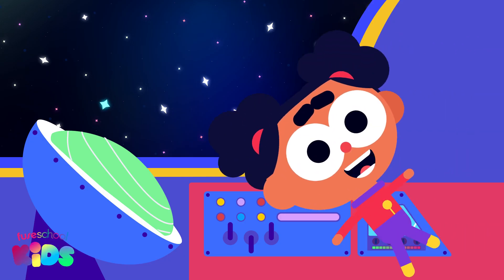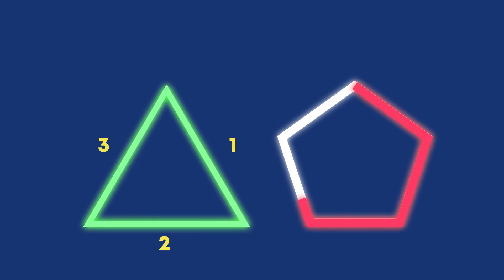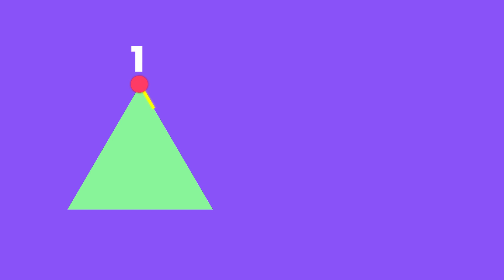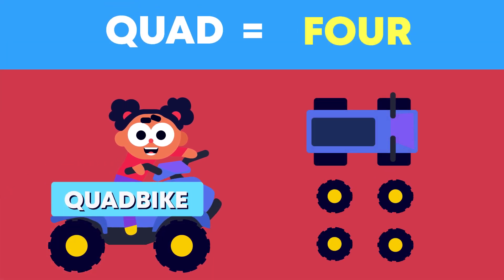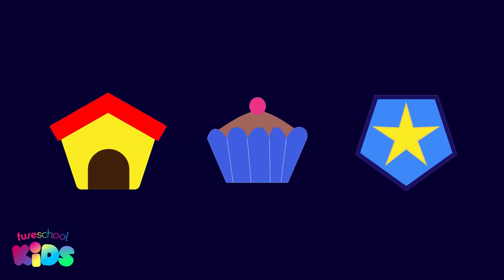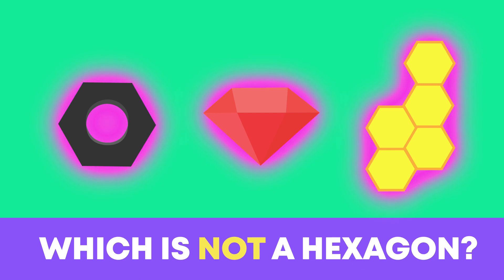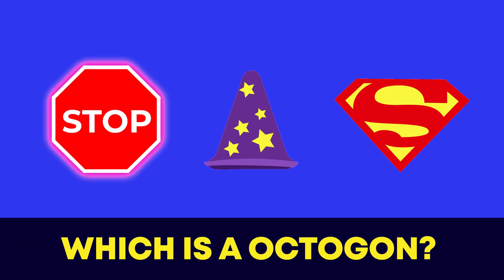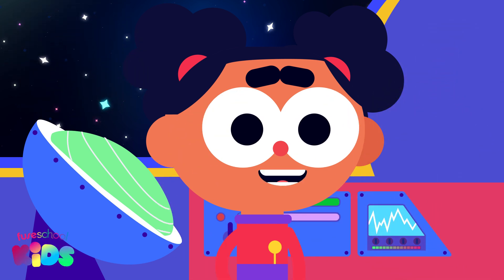Properties of 2-D Shapes | Geometry | Y2 Maths | FuseSchool Kids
CREDITS
Animation & Design: Corne Hartveld
Narration: Tatum Rijper
Script: Sasha-Lee Heekes
             Tatum Rijper